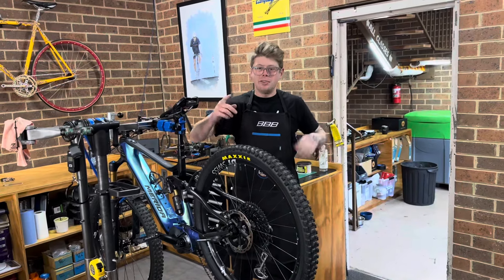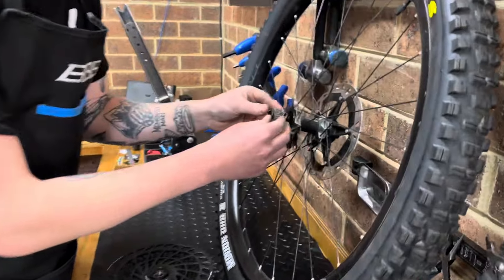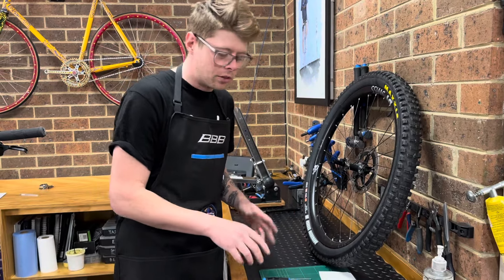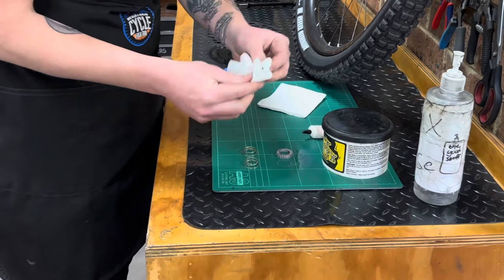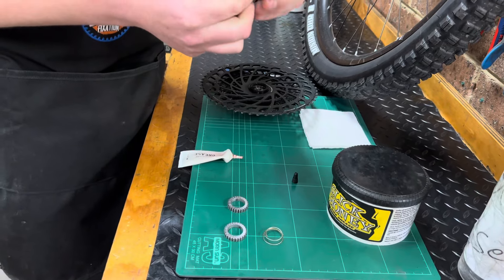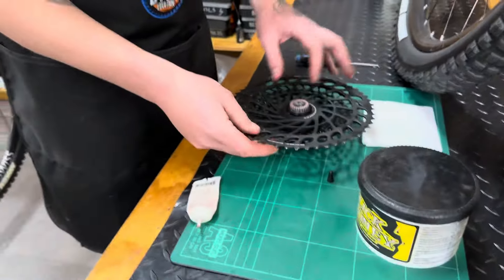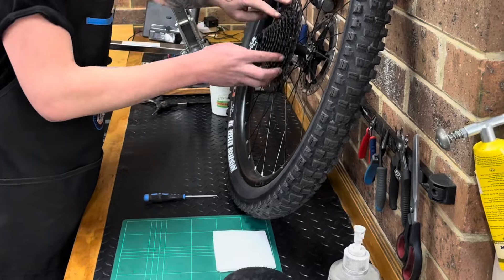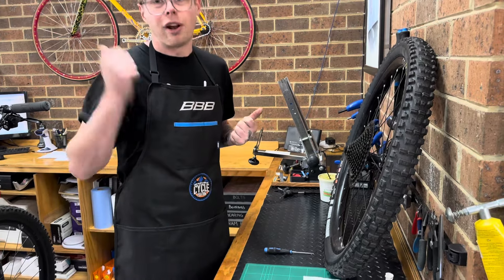DT SWISS Star Ratchet Explained ! & HOW TO Service freehub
Today is a great DIY bike maintenance lesson for riders with DT Swiss star ratchet rear hubs,

Cycle Fixation
Xoxo